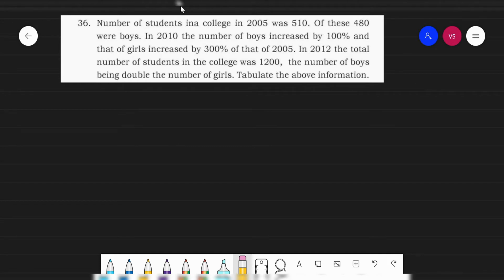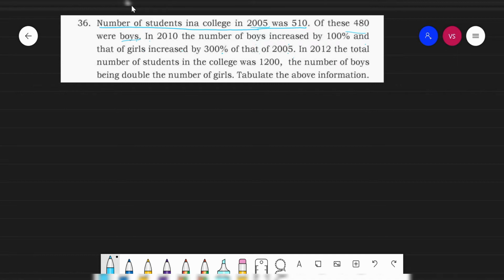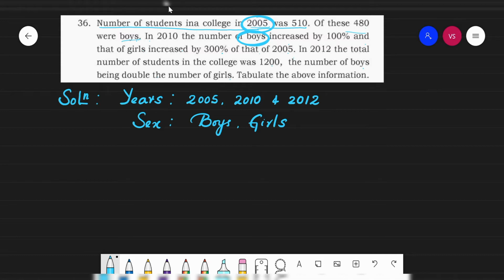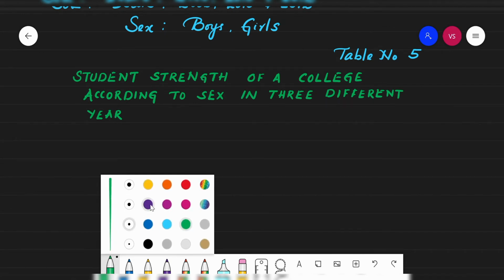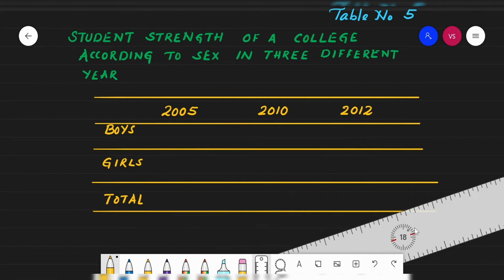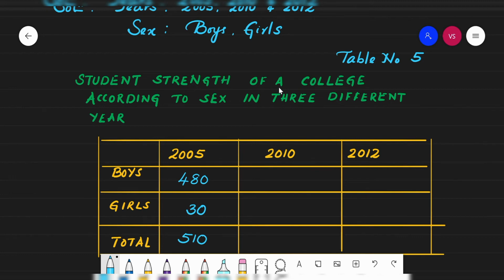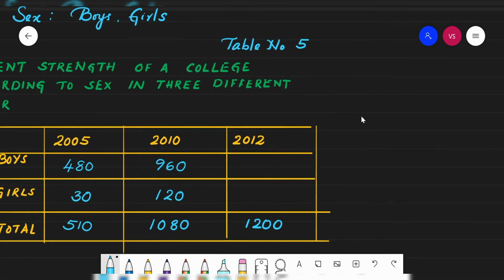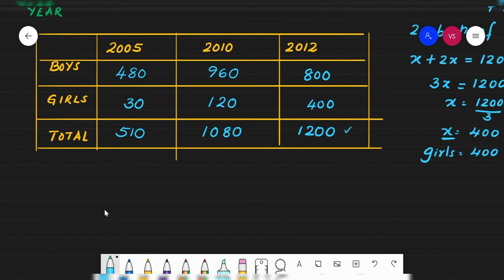IPUC_Classification&Tabulation_ Solving Problems_3.7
Drafting a table with data